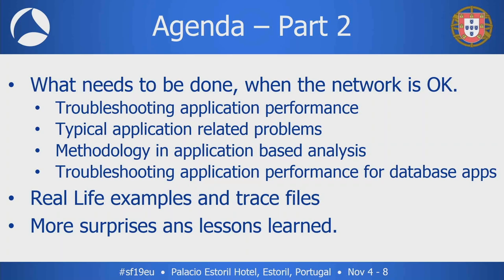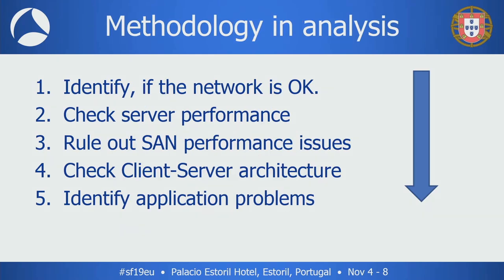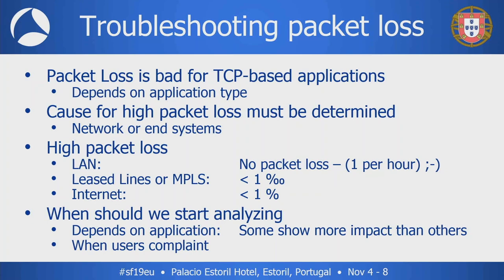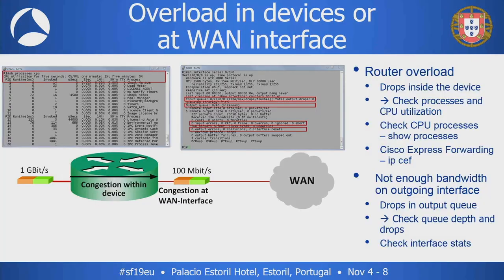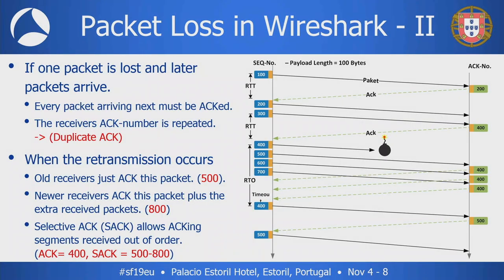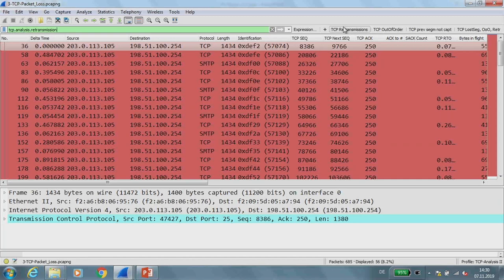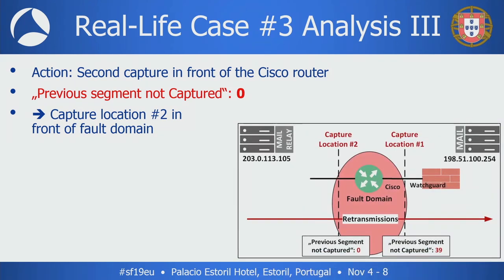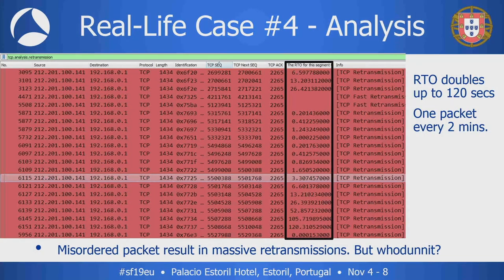SF19EU 23 - Is it the network? [Part 1](Matthias Kaiser)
The title of this class is: "Is it the network? [Part 1]" and was taught by Matthias Kaiser. This was recorded on November 7th at the Palacio Estoril Hotel.